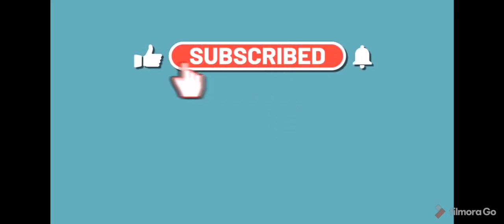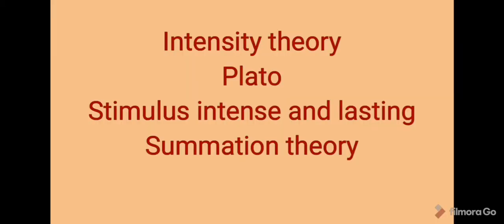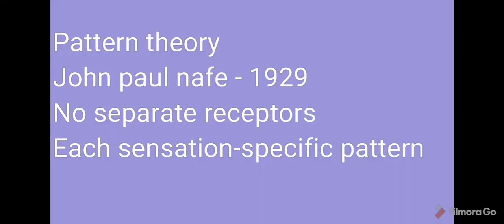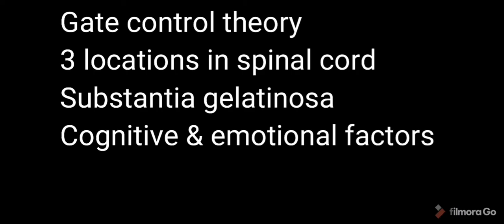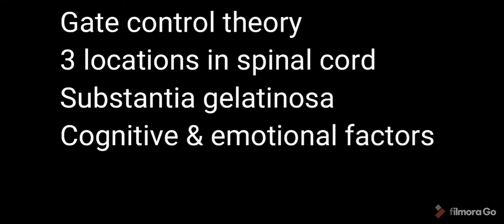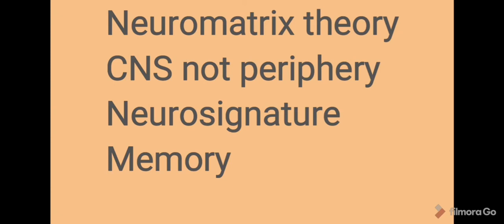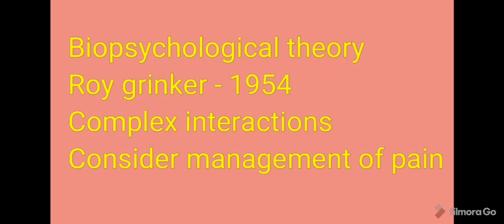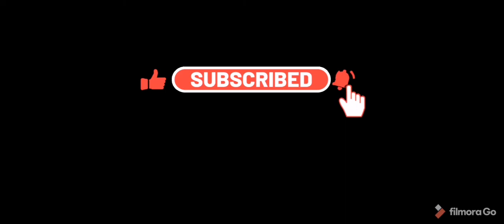Theories of pain😢😫🤓✌️🎉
All playlist below.. Hav a look.. ❤️